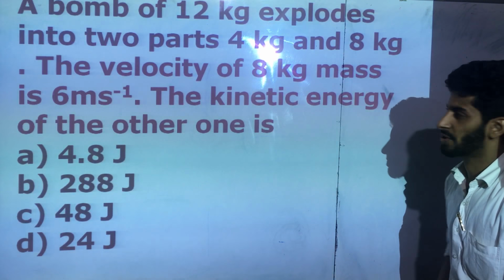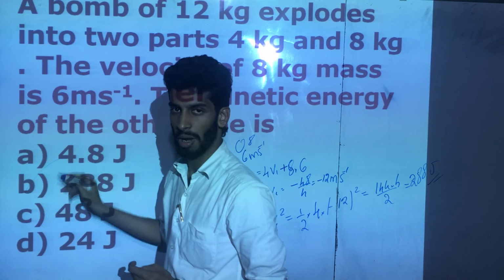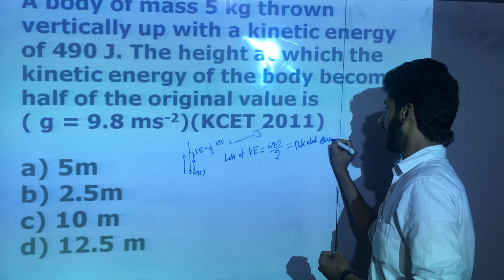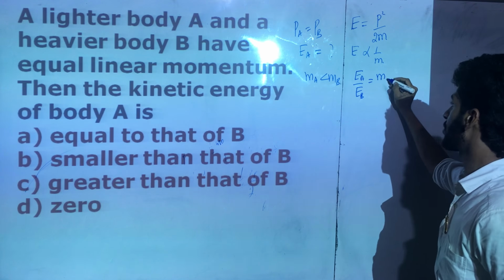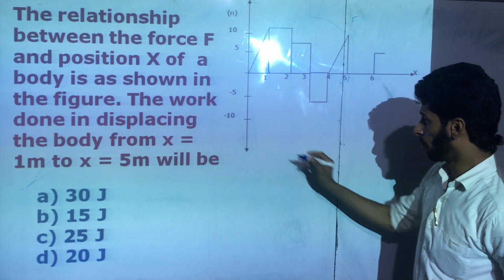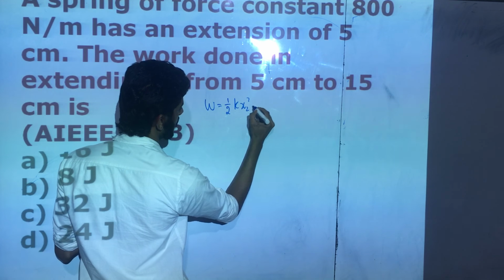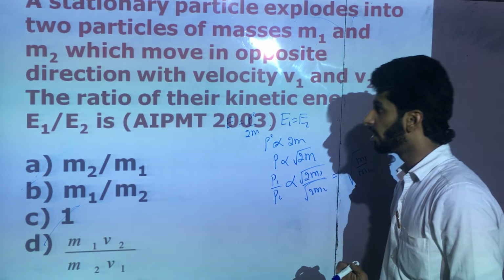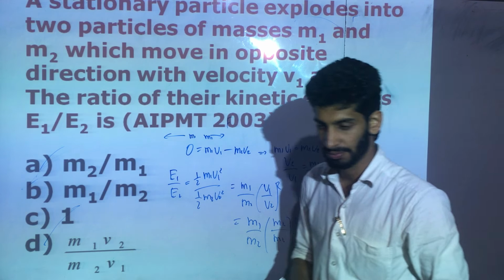Solved Entrance Exam NEET JEE COMEDK AIEEE CET questions on work energy and power